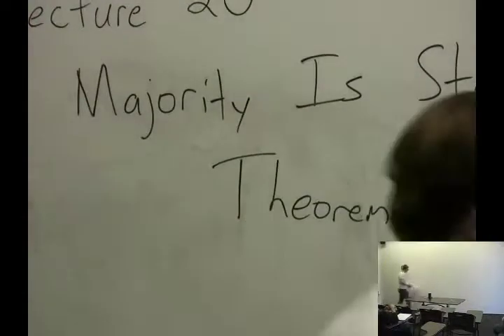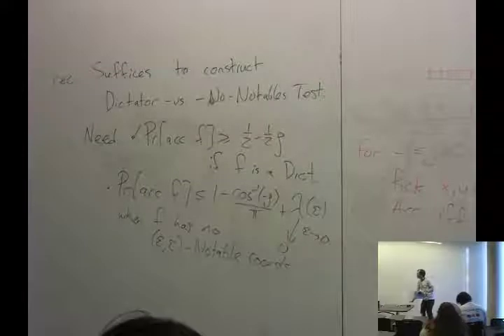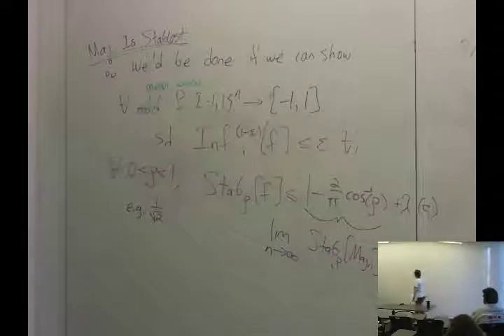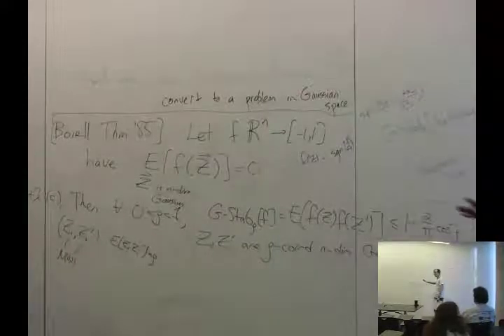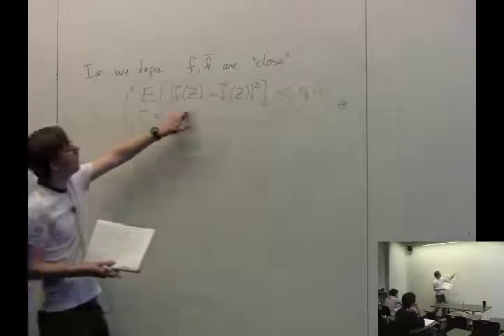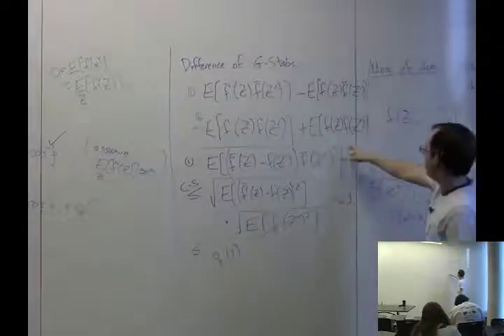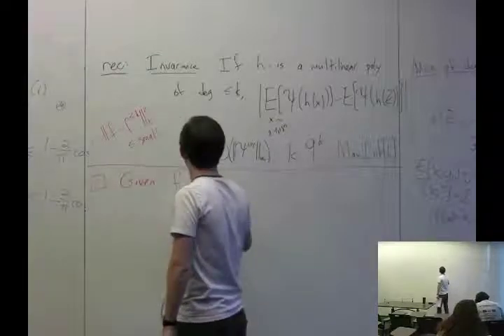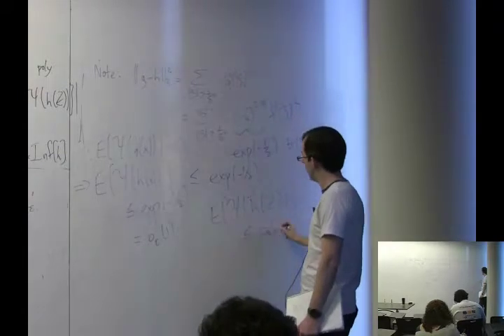Analysis of Boolean Functions at CMU - Lecture 20: Majority Is Stablest Theorem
Lecture 20: Majority Is Stablest Theorem